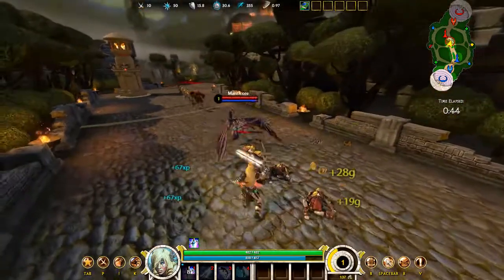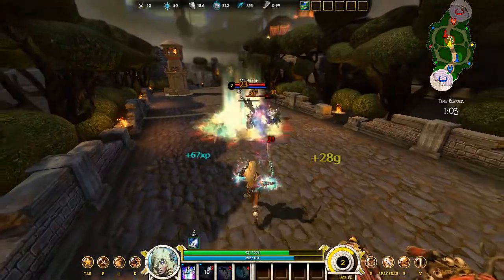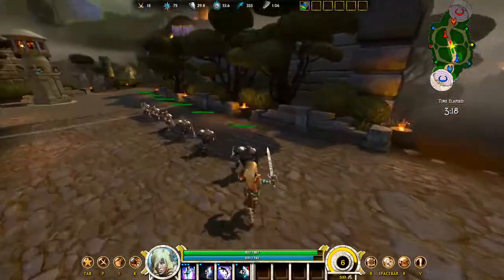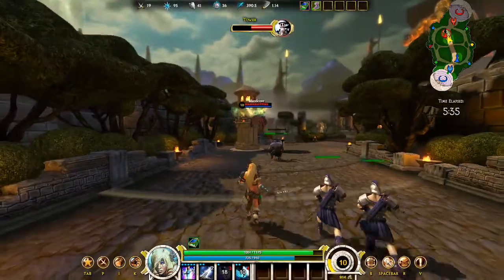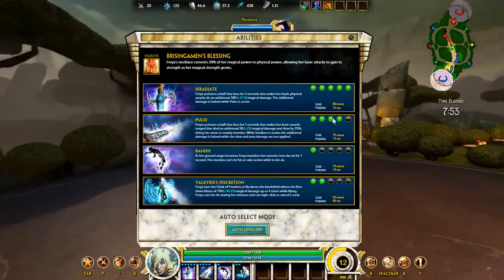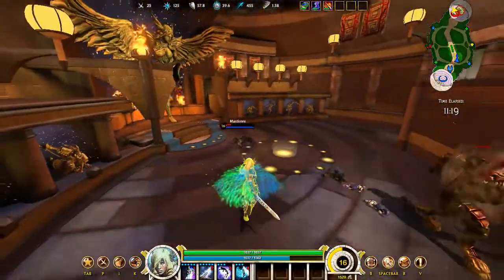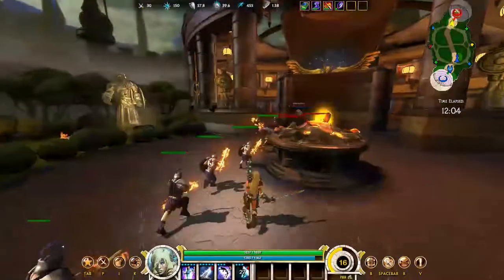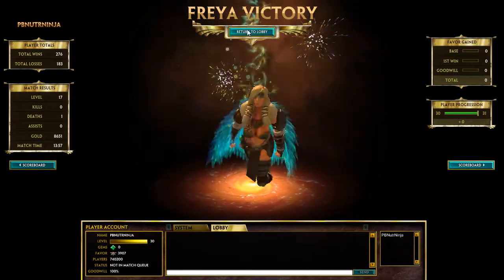ϟSmite Betaϟ - Freya Skills and Practice Hybrid DPSer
Note* Best seen in 720p!
Welcome to Play With Me! Smite Beta! I'll be highlighting the skills and attributes of each god in the game and hopefully showcasing some of these talents into a live PvP match!

This video is under fair use of law because it is using third party content for critical and educational purposes that will in no way affect its market or sales.

Tags: Play with ME Smite Beta Peabutnutterninja Peabut Nutter Ninja Let's Play "Let's Play" League of legends similar game preview Kali skill and practice she is practically half naked gameplayer jungler ultimate manticore destroyer jungle league of legends lane laning BETA KEY GIVEAWAY ymir is not a giant is a fake god guide walkthrough talents skill tree how to play pro tips MLG Bastet PvP with Live commentary ultimate sexy cat kitty Freya goddess of valkyries hybrid dpser